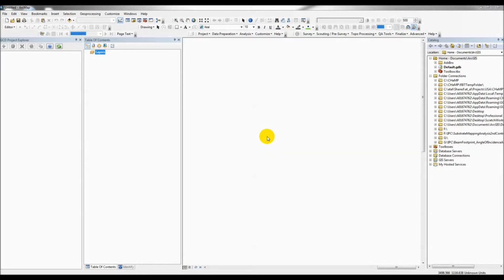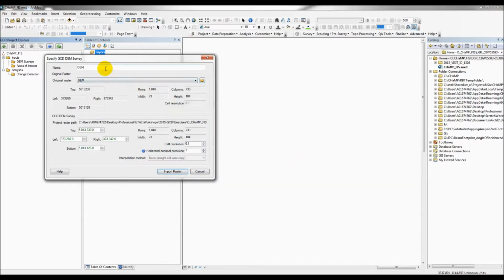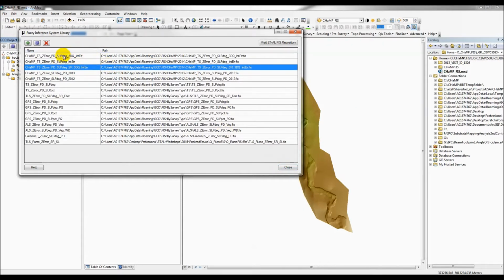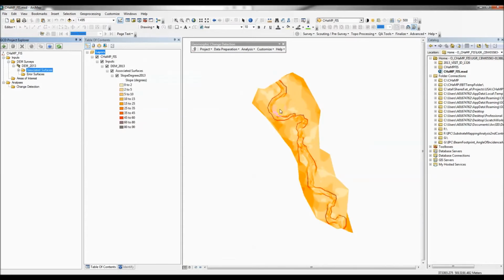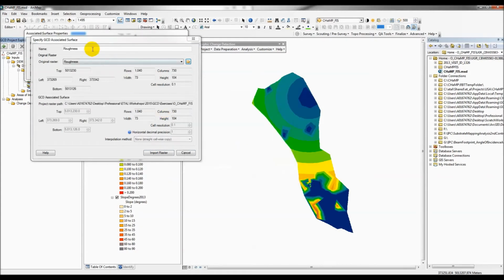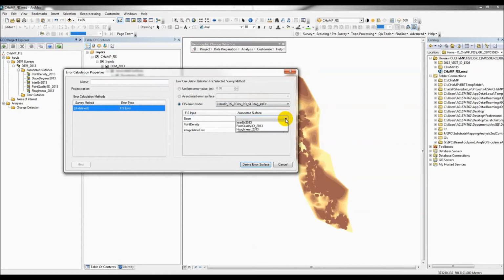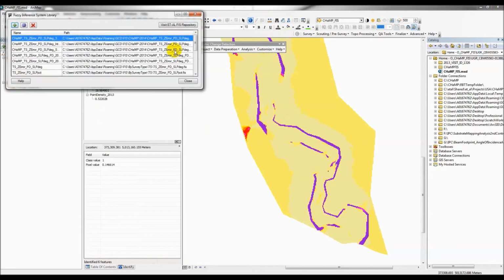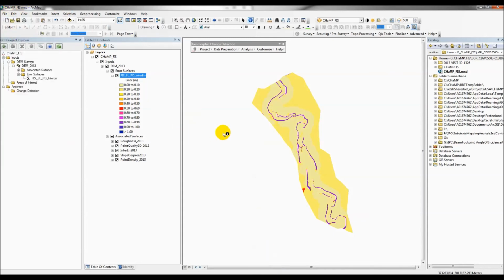GCD Tutorial - CHaMP FIS